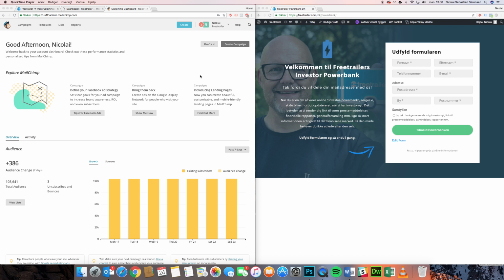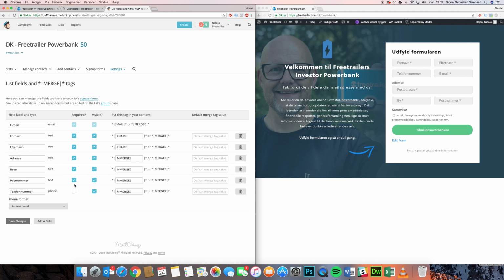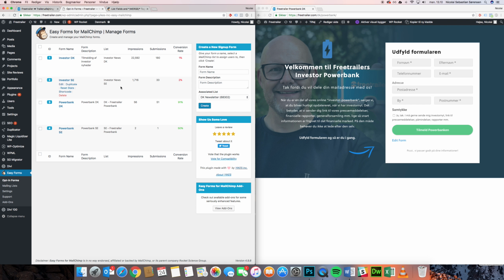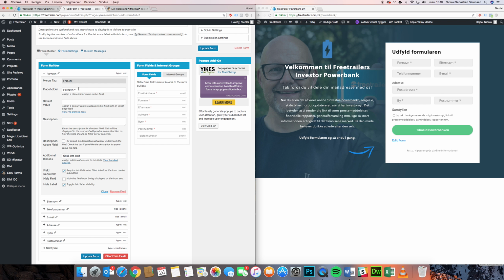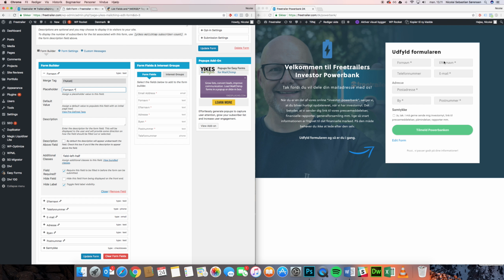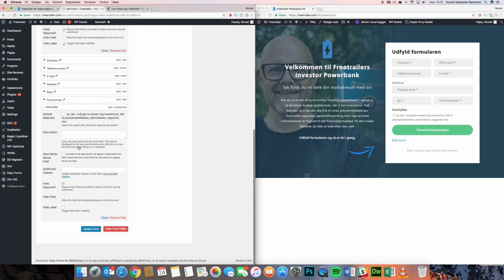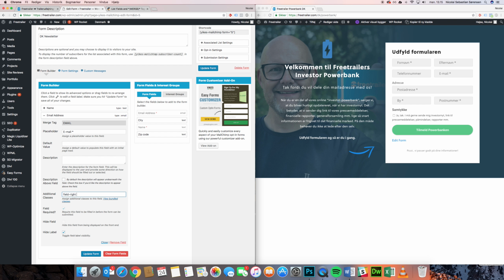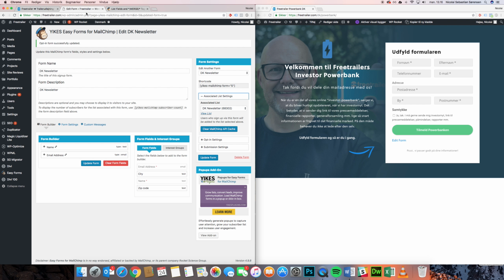Mailchimp WP Integration Plugin - Freetrailer WP Guide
Wordpress guide.